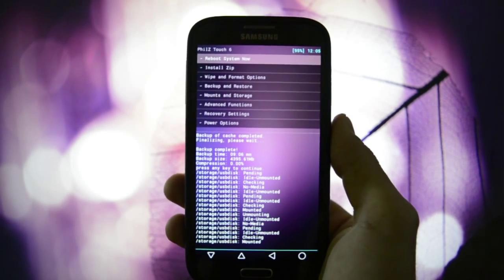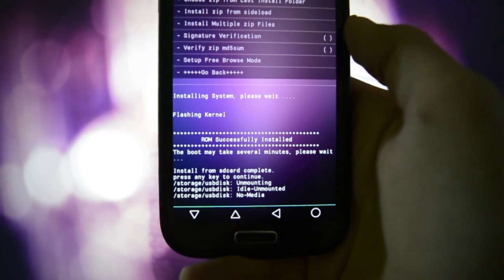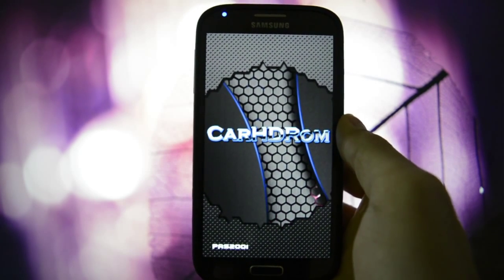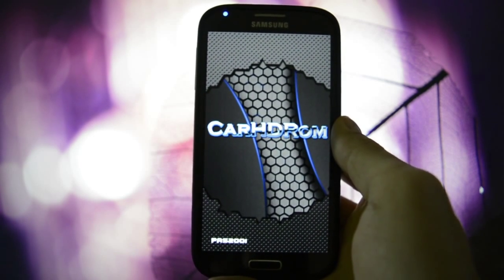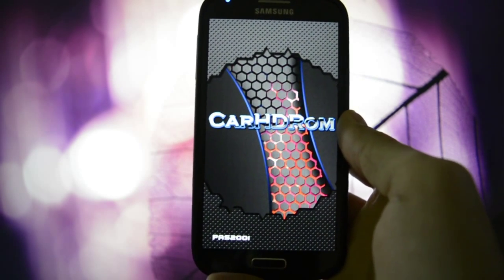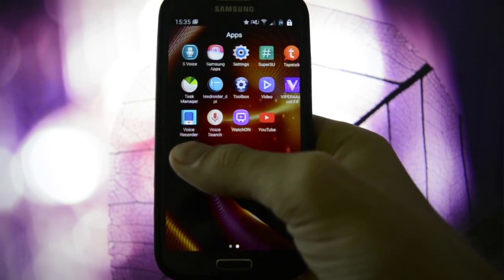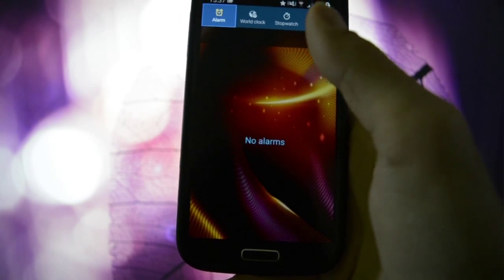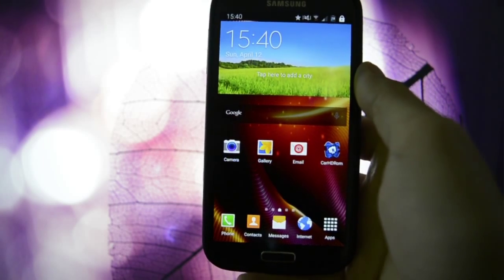CarHDRom V.40.3 - Most Themed Touchwiz Lollipop Rom - Little Easter Story - WICKED ANDROID HD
CarHDRom V.40.3 - Most Themed Touchwiz Lollipop Rom - WICKED ANDROID HD